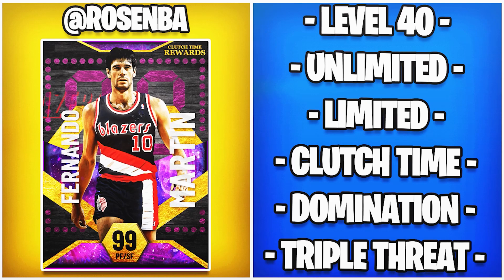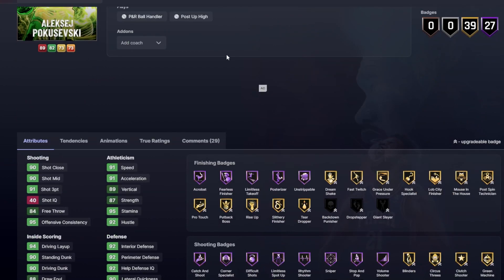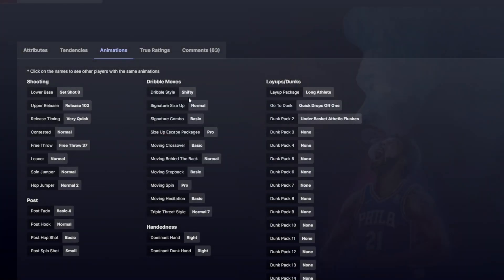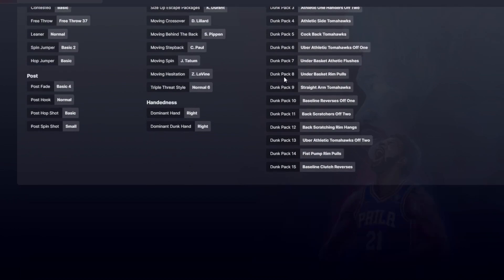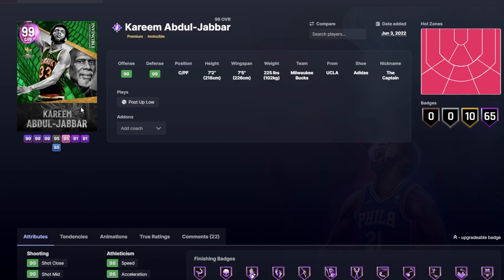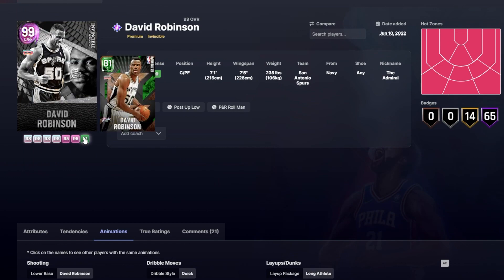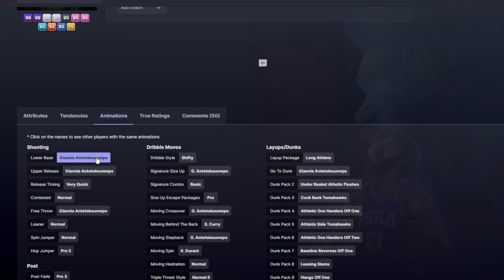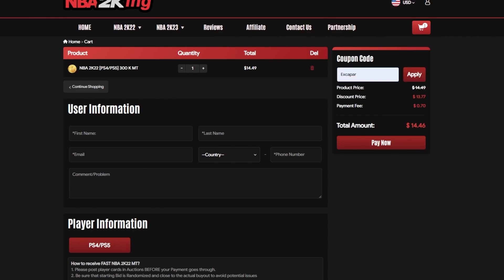Ranking The Top 10 Power Forwards In Nba 2K22 MyTeam!!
Small Forwards Tier List 2K22 - Nba 2K22 Small Forwards Tier List

Ranking The Top 10 Small Forwards In Nba 2K22 MyTeam!! Last year you guys loved the tier lists so we are back with them in nba 2k22 myteam. So for the first part we are doing the best small forwards tier list in nba 2k22. In this video we will be going over some of the best small forwards in 2k22 myteam as well as some of the worst small forwards in nba 2k22 myteam and everything in between. This video will rank all of these small forwards in one big list so you can better see which is the best for you. Nba 2k22 small forwards tier list.

If you guys liked this video or found it informative please leave a like down below, comment what may still have some questions on and subscribe if you guys are new we are on that road to 12,500 subscribers. Hope you guys have a great rest of your day and I'll see yall in the next video.